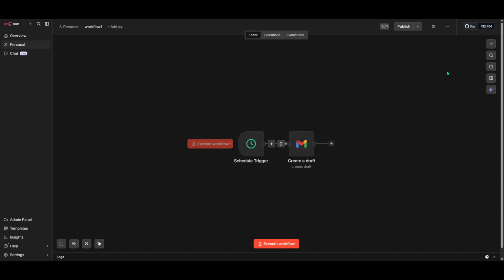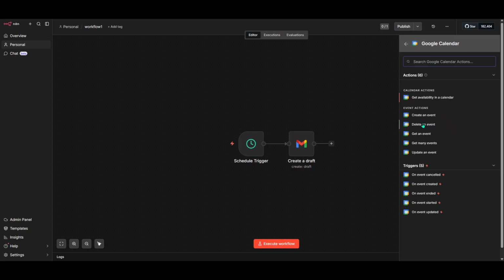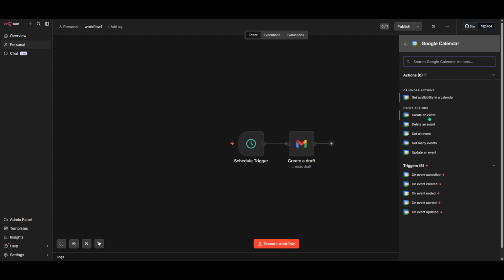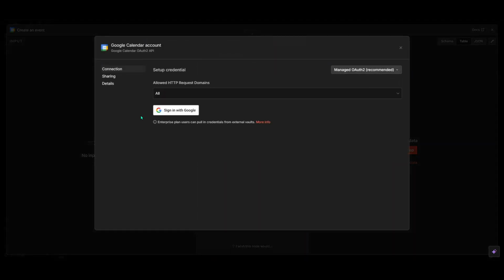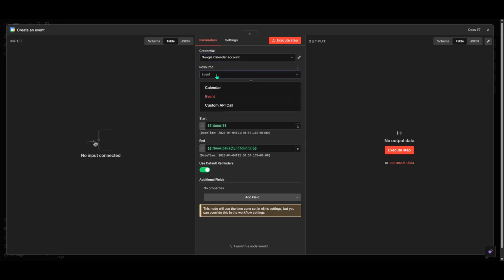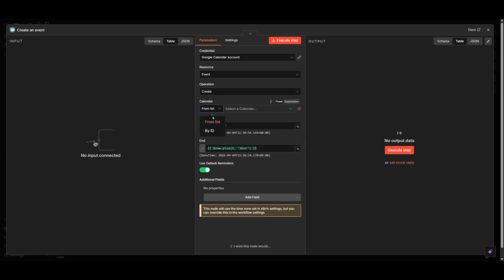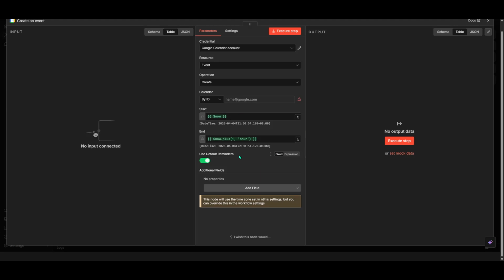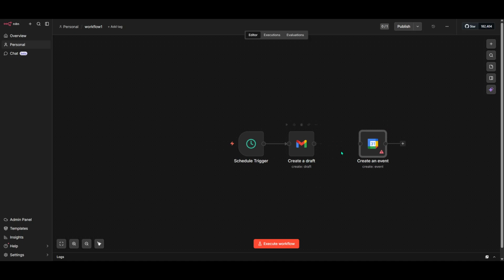How to Create a Calendar Event on n8n (Quick Tutorial)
Here’s how to create a calendar event in n8n step by step.

In this quick tutorial, you’ll learn how to automatically create calendar events using n8n. This includes connecting your Google Calendar account, configuring the Google Calendar node, and setting event details like title, date, and time. Follow this simple guide to automate meeting scheduling and event creation with n8n workflows.